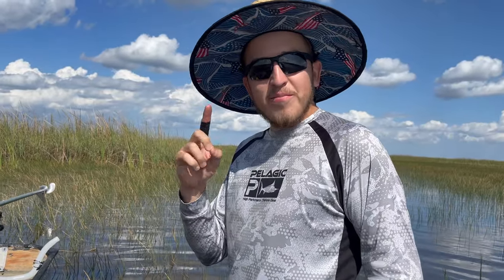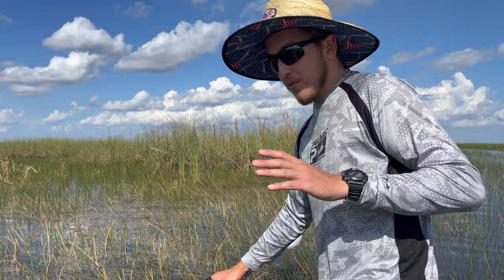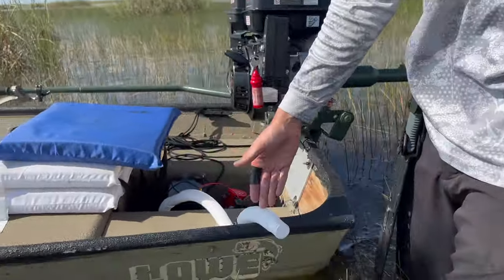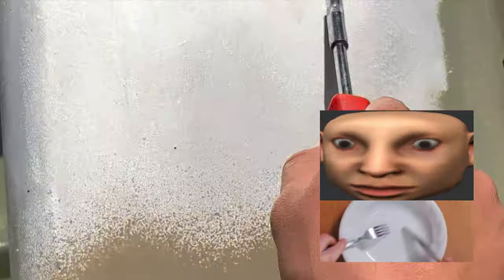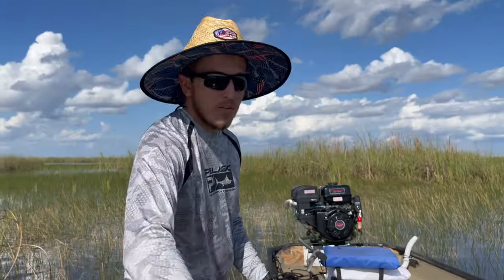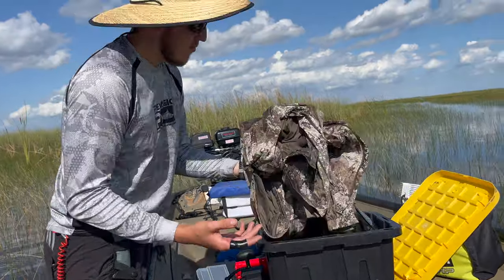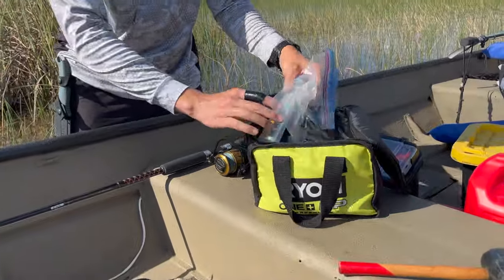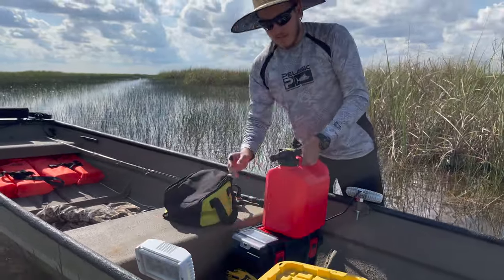My Entire Everglades Rated Mud-Boat Set Up